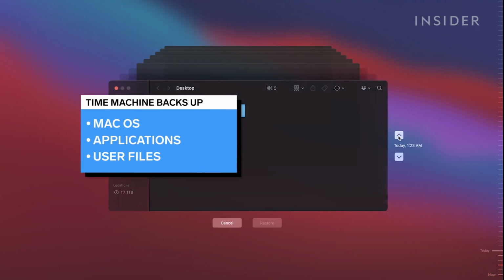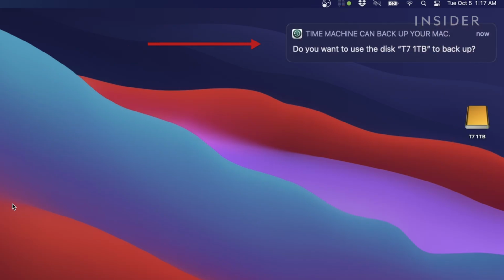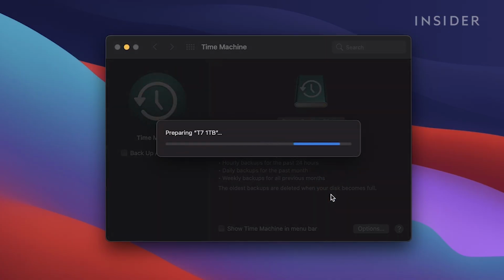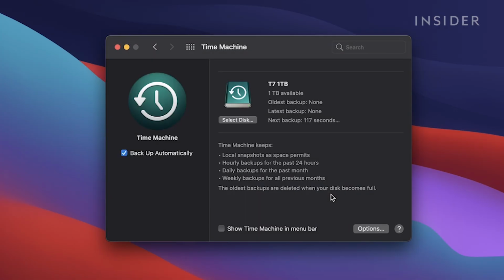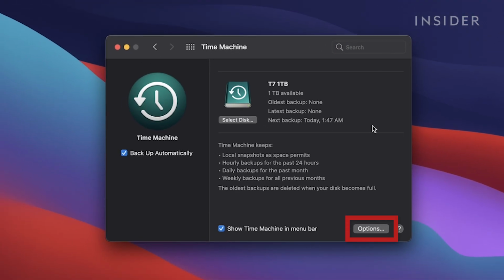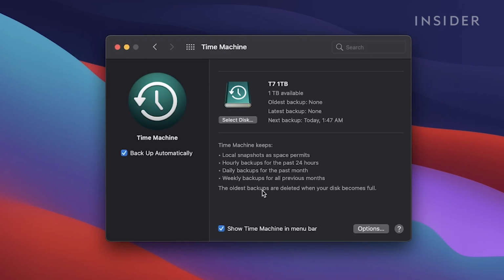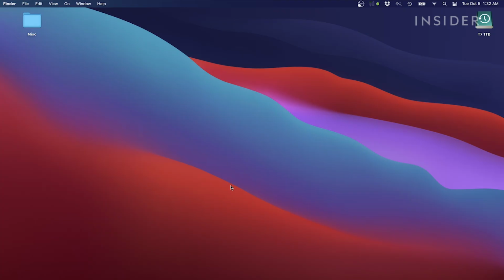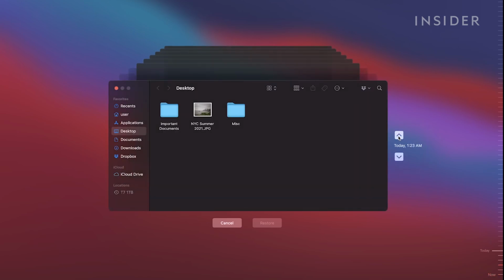How To Use Time Machine On Mac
0:00 Intro
0:13 Getting started
0:35 Setting up Time Machine
1:22 Excluding certain folders
1:52 Launching Time Machine recovery
2:22 Restoring a file

This video tutorial will show you back up and restore files using Time Machine on a Mac.